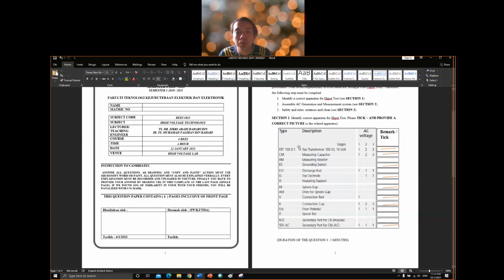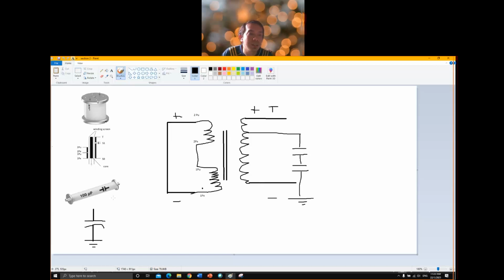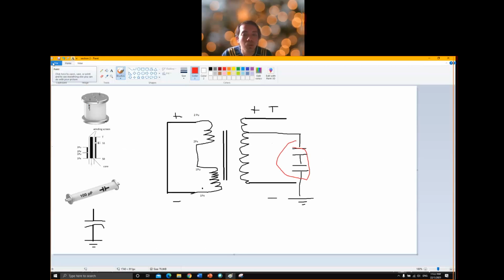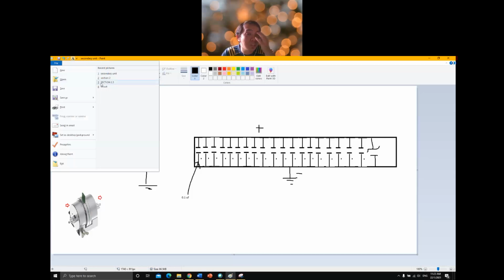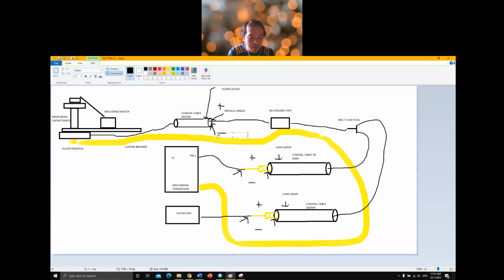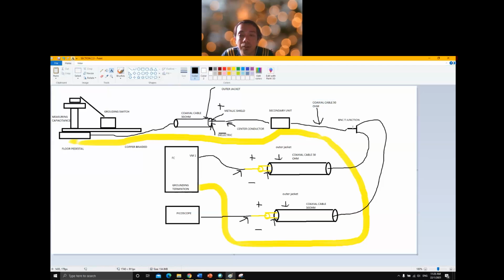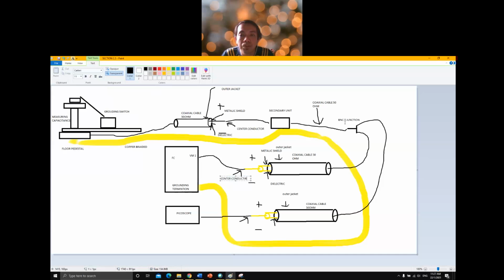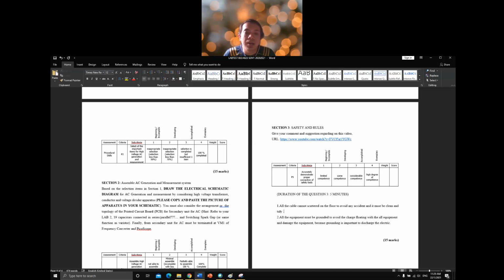LABTEST HIGH VOLTAGE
LAB TEST HIGH VOLTAGE